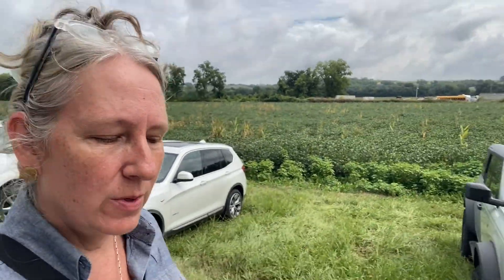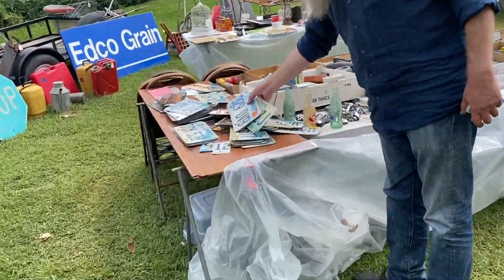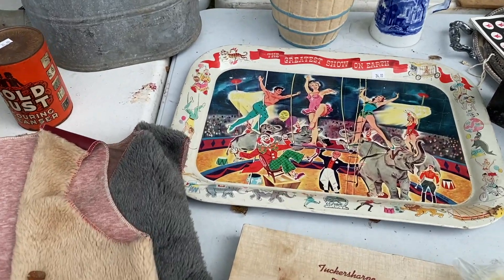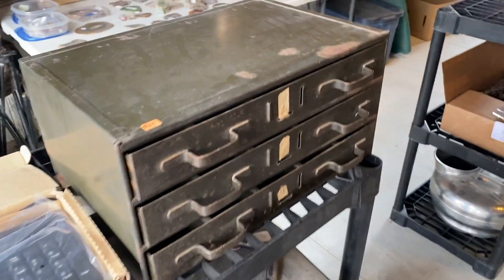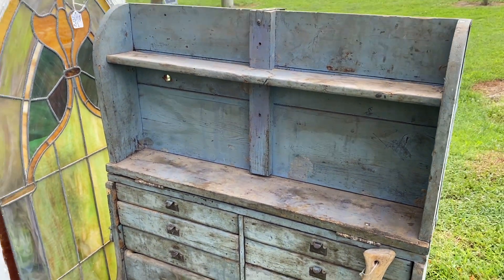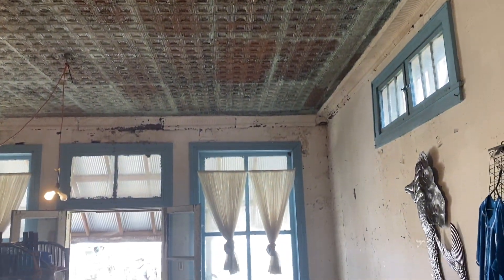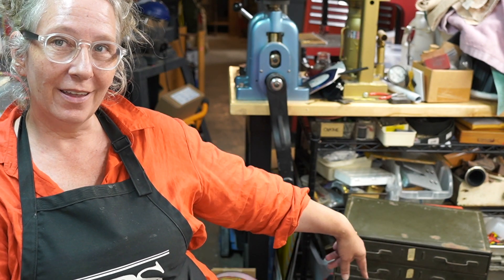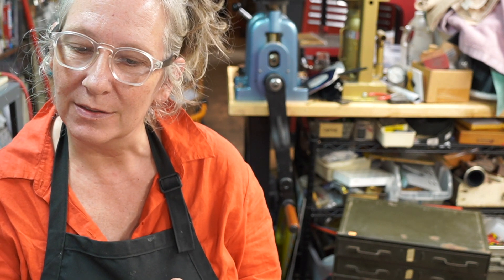Sparks antique weekend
Join us as we spend the afternoon hunting for jewelry making supplies at an antique show in Sparks, Kansas.